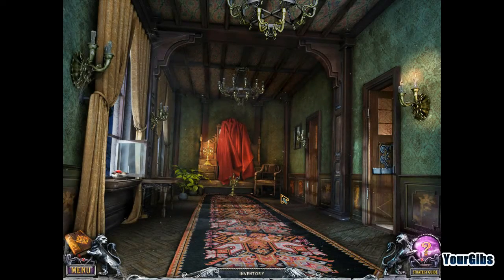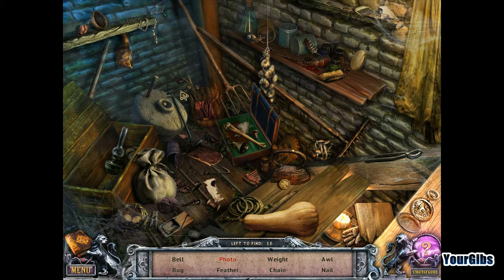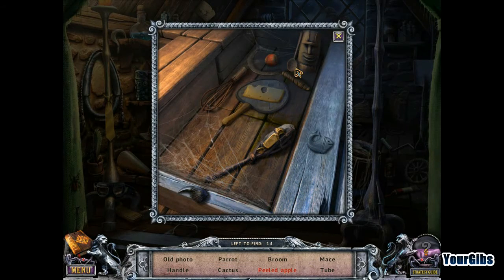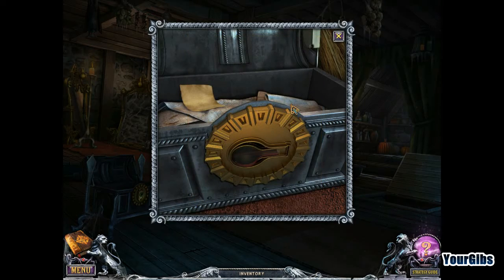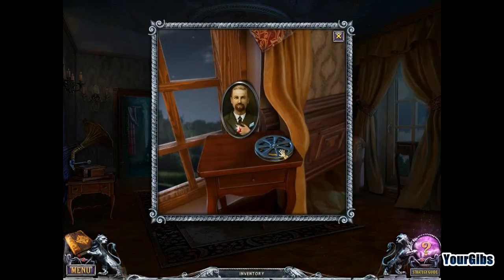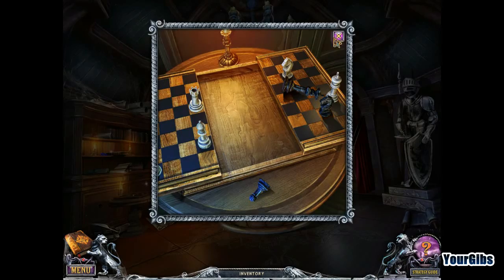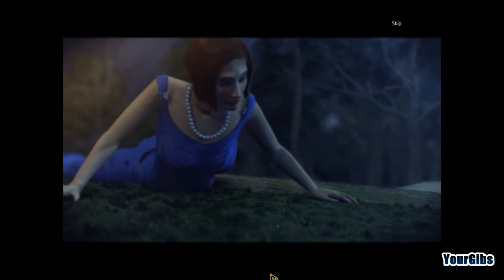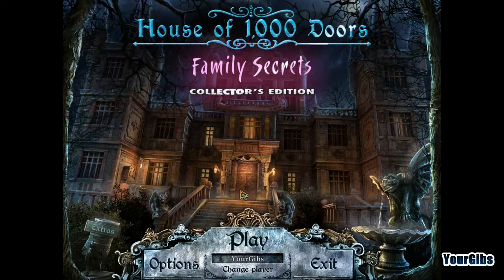House of 1000 Doors: Family Secrets CE [09] w/YourGibs - DEALING WITH WITCH - ENDING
House of 1000 Doors: Family Secrets CE let's play walkthrough gameplay
// Part 9,  DEALING WITH WITCH (ENDING)

Developer: Alawar Five-BN
Let's Play ♦ House of 1000 Doors: Family Secrets Collector's Edition with YourGibs walkthrough

STORY:
Guide Kate Reed as she solves four mind-bending mysteries that take her to worlds she's never imagined in House of 1000 Doors: Family Secrets! When the dead cannot find release, the House of 1000 Doors serves as a portal that allows the living to help them. Communicate with spirits and meet the mysterious Lancaster family that resides within the spooky house in this incredible Hidden Object Puzzle Adventure game!